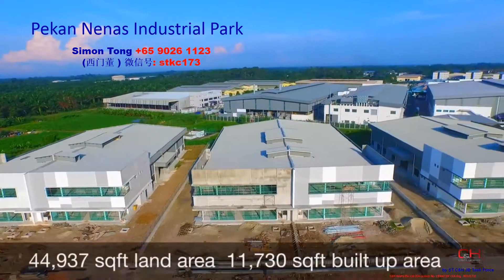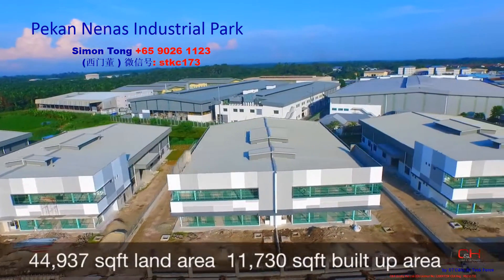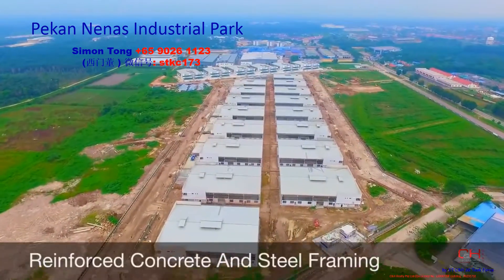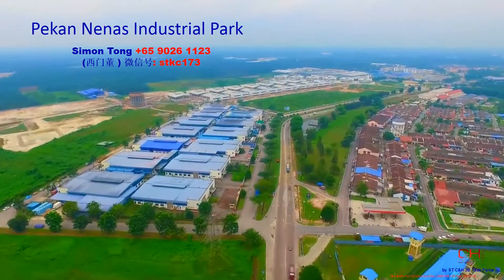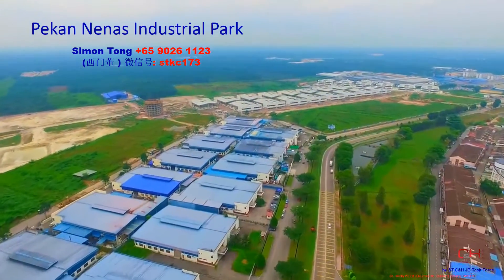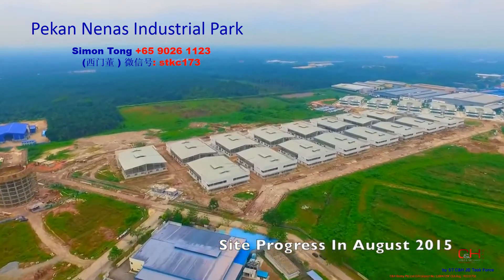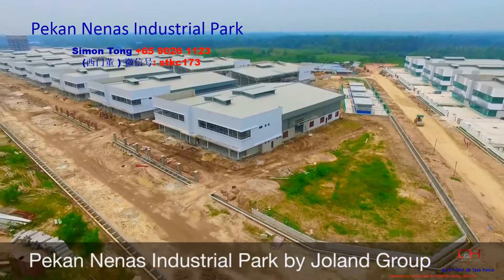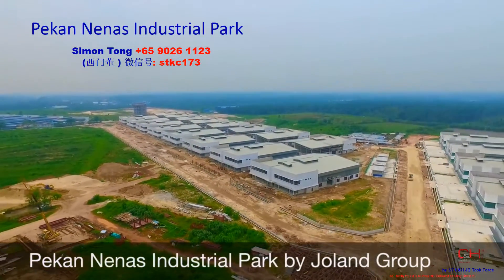Pekan Nenas V 04Mar16